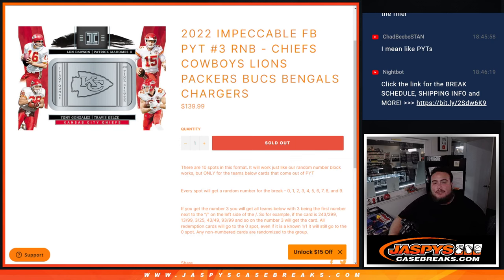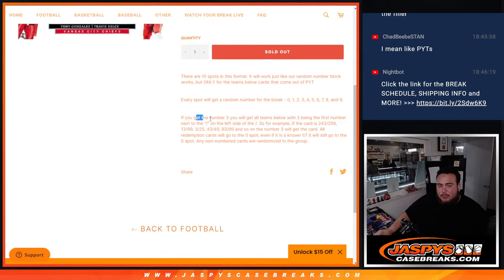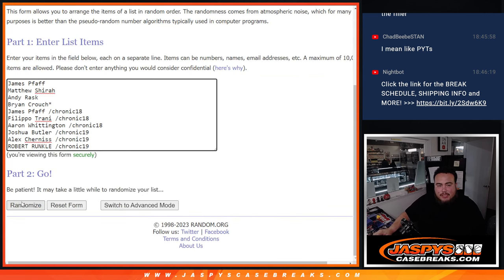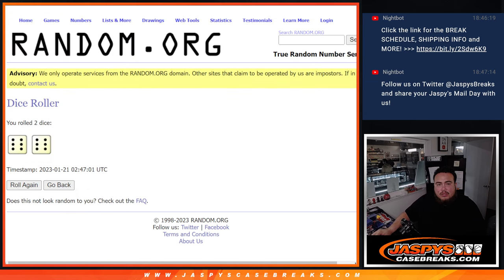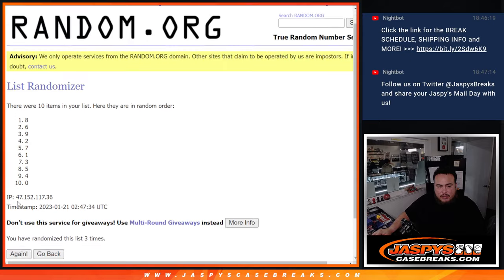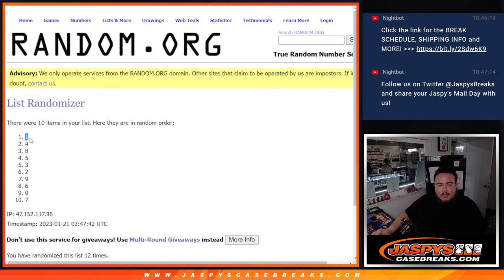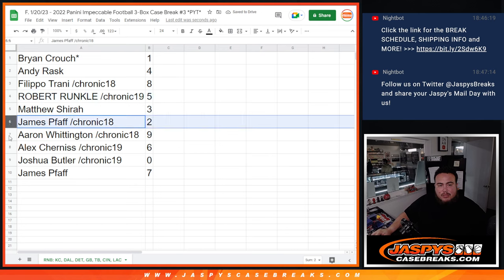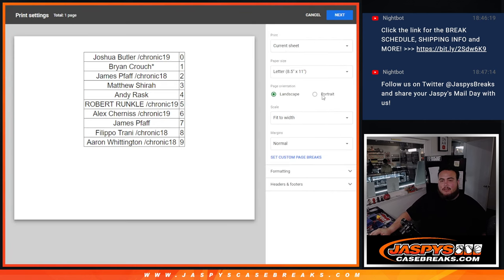F. 1/20/23 - 2022 IMPECCABLE FB PYT #3 RNB - CHIEFS COWBOYS LIONS PACKERS BUCS BENGALS CHARGERS